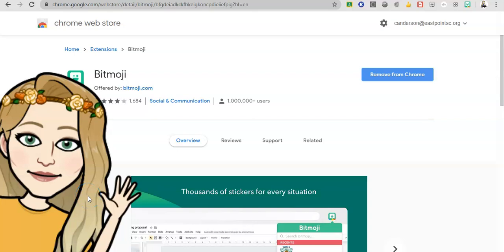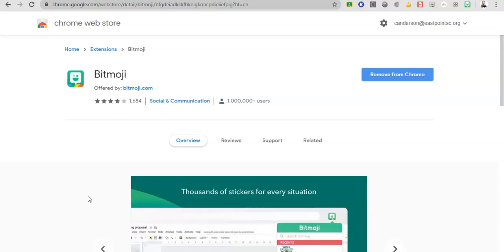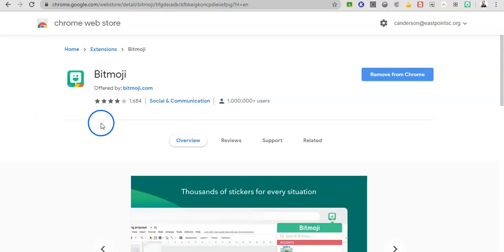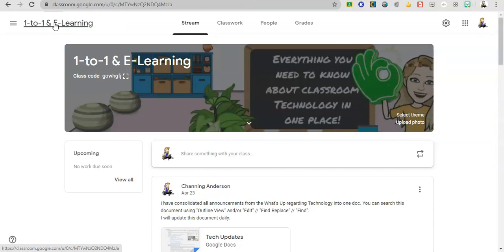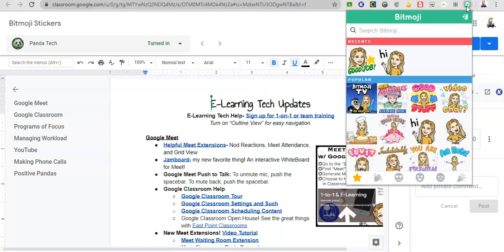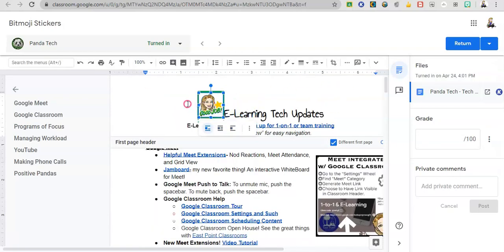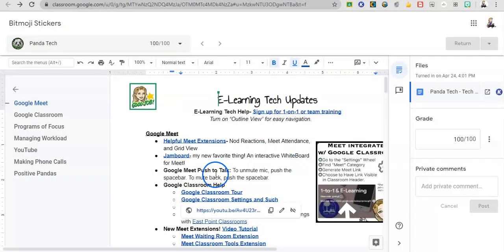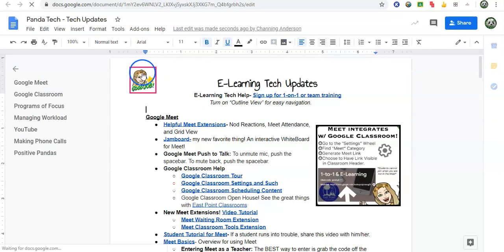Using Bitmoji as Reward Stickers in Google Classroom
Learn how to use the Bitmoji Chrome Extension to place Bitmoji stickers on student documents.